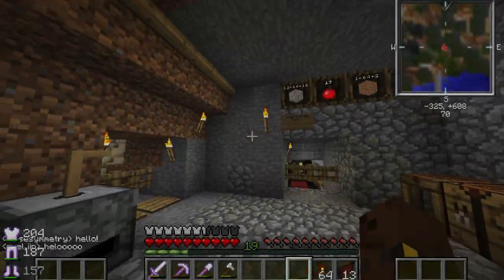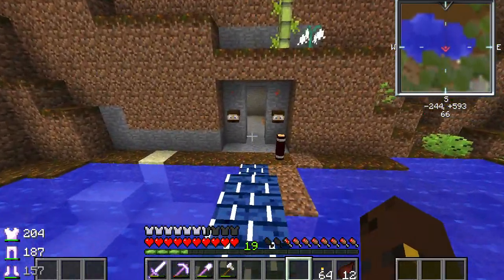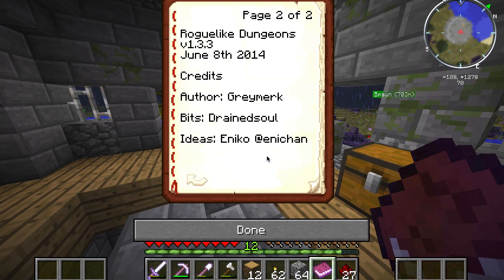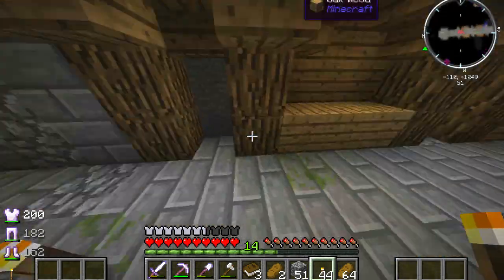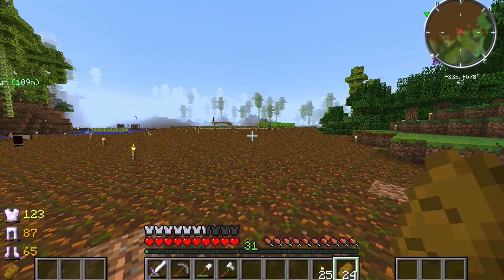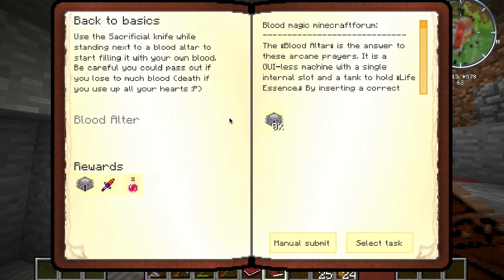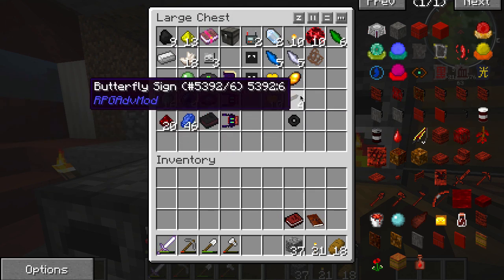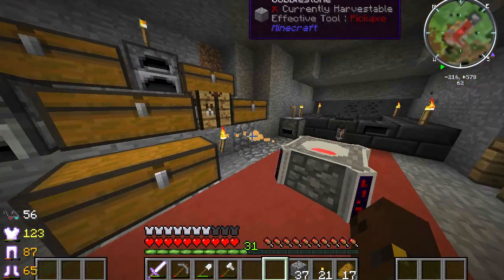Hermitcraft Modsauce 002 | Dungeon Run! | A Modded Minecraft Let's Play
► Music Used in this Video:

or
or
Tobu